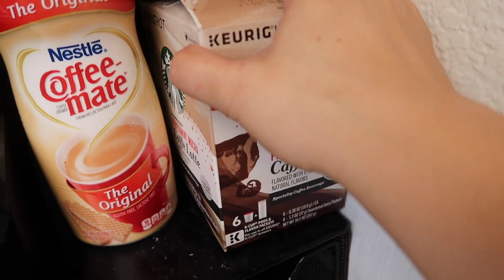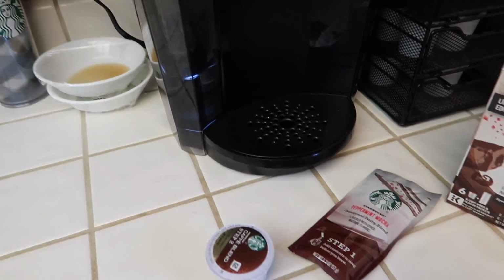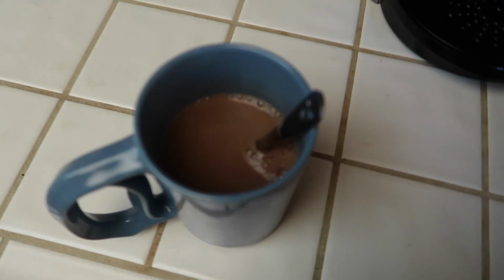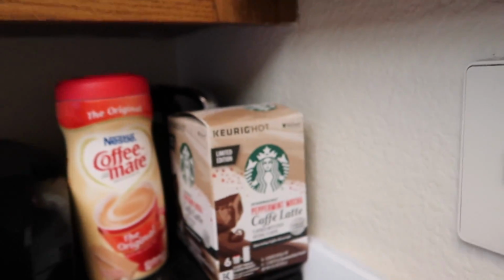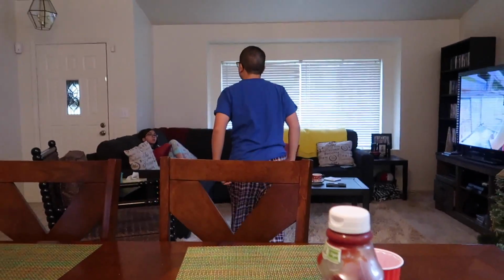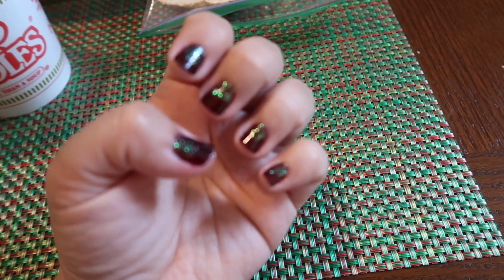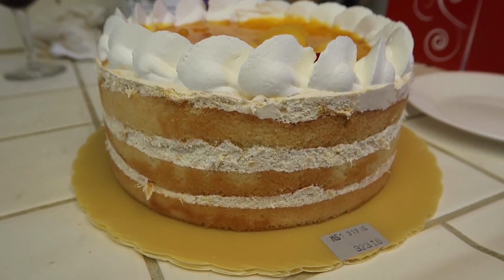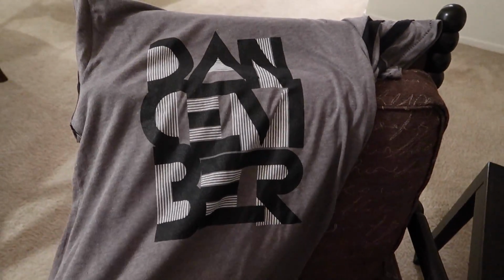IT'S A BEAUTIFUL CAKE! - November 21, 2016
Other places to find me:
Periscope: melbeezeetv

Ariel's Instagram: ariel_sanantonio
AJ's Instagram: _duckymomo
Vanessa's Instagram: vanessamaeofficial

Vlog camera: Canon PowerShot G7X Mark II
Editing software: imovie

Music: I'm Taco Music, as an author of 'Pack Your Bags'
grants Melody Loops and its licensees, including Melissa , permission to use this Music.